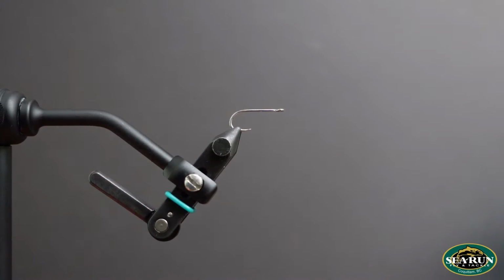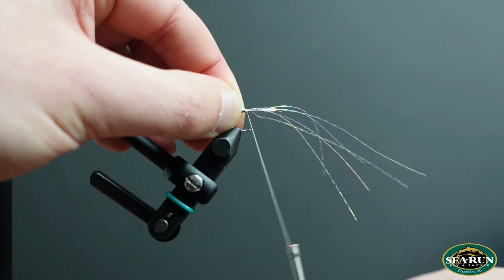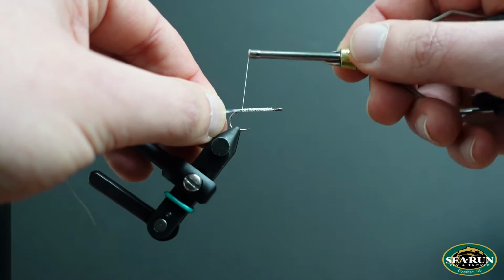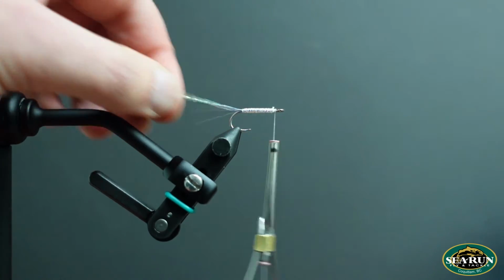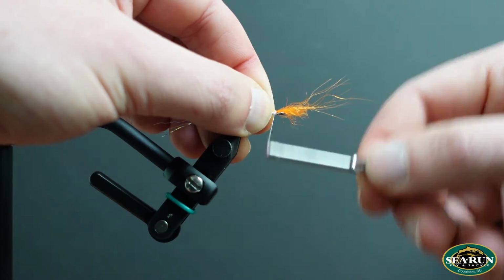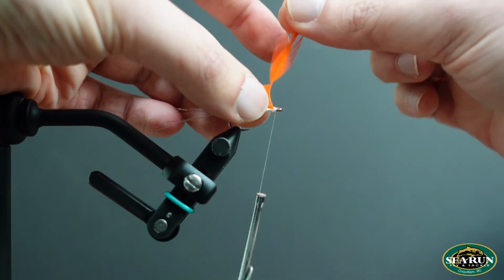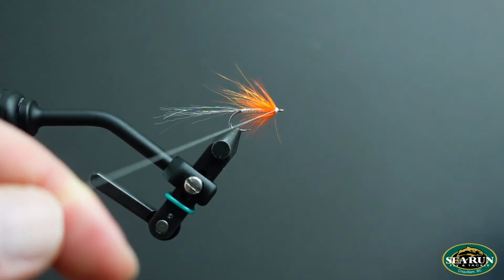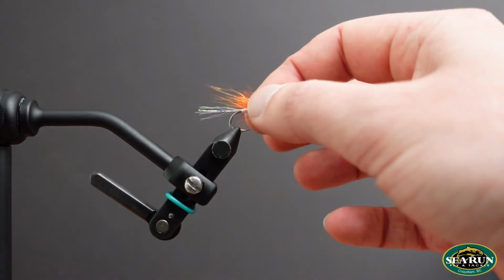Cap Food Coho Estuary Fly Tying Video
This is a pattern that kind of a blend or variation of a few effective patterns that work off of our local beaches and one that I personally like quite a bit. The mirage flash that is incorporated into the tail and the body gives plenty of eye-catching enticement to the fly and the polar bear and hackle combination can easily be mistaken for a krill or crab larva. Orange is one of my favourite colours for Coho fishing off of the beach, but I also like to tie this in Chartreuse, Pink and Blue. If you are looking for an effective pattern to try for estuary Coho this is one that is work trying!

Fly Tying Recipe